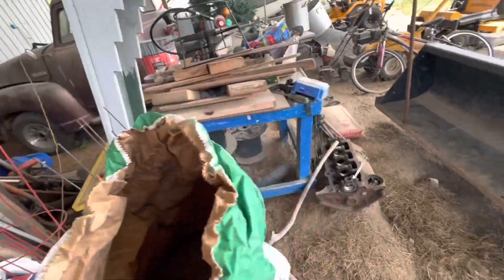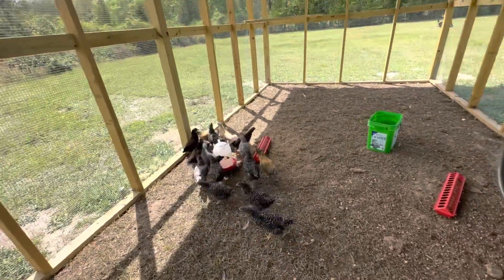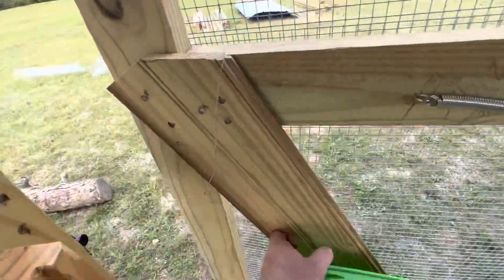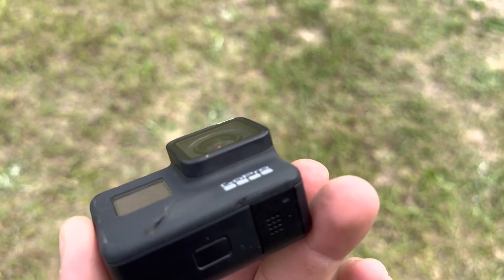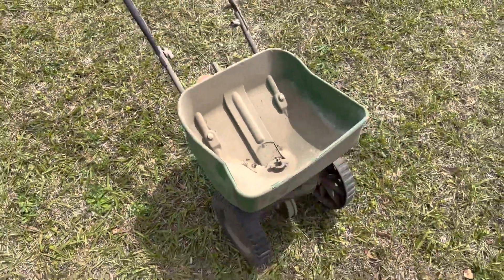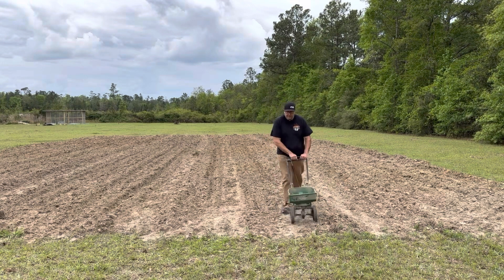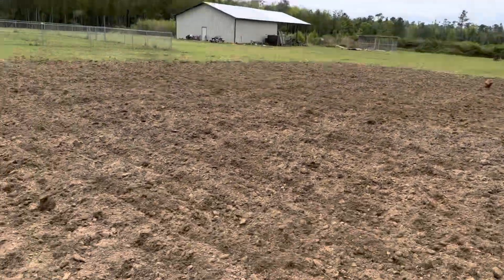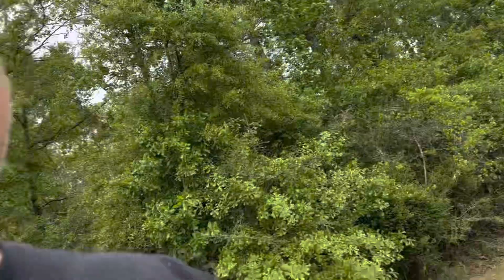Getting the garden ready to plant and chicken update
We disc up the garden and spread lime and fertilizer in preparation to plant out fruits and vegetables this year.  Also a update on our newest chicks.